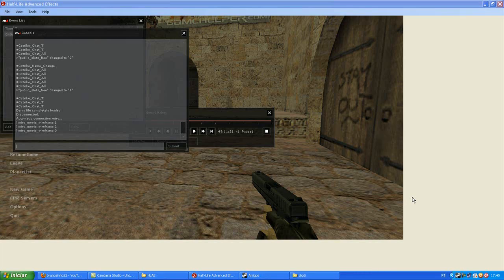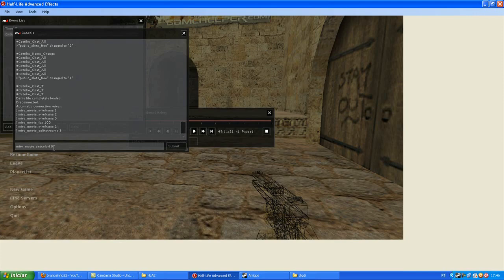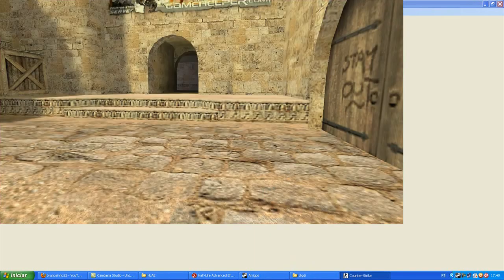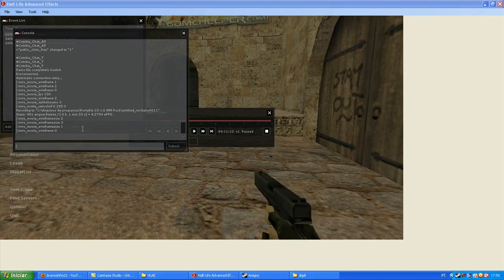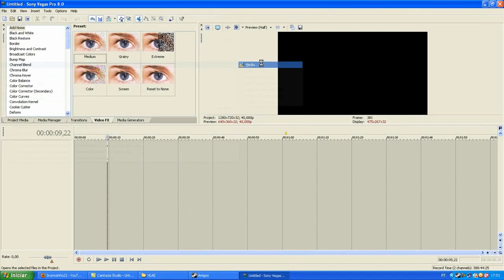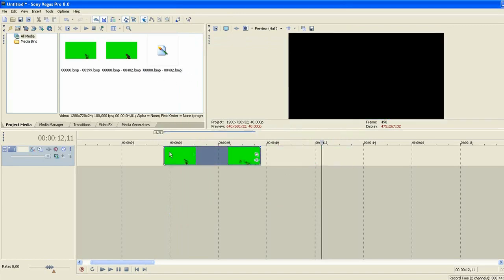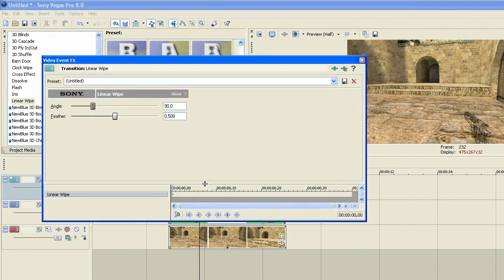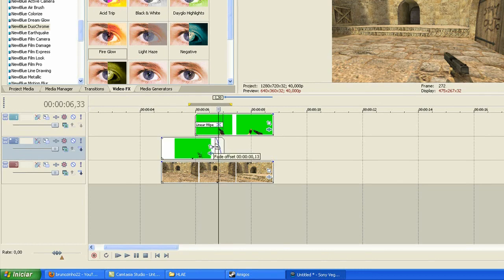Thanks for 1.100 subs [TUTORIAL WIREFRAME EFFECT] by BrunoO! [READ DESC]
English

Hey guys this is my Tutorial for 1.100 subs.. thanks a lot and subscribe and like it for more tutorial.. srry some parts for my english :) 200 likes + 300 subs = another tutorial :D

PT_BR

Eae galera esse é meu tutorial por 1.100 subs espero que gostem clique em gostei e da um sub ae ... só fazer passo a passo o tutorial que sai certo o efeito vlw obrigado :DD

COMMANDS USED

mirv_movie_fps
mirv_movie_wireframe 2
mirv_movie_wireframesize 1, 2 or 3
mirv_movie_splitstreams 3
mirv_matte_setcolorf 0 255 0